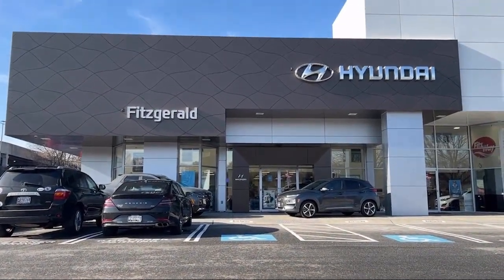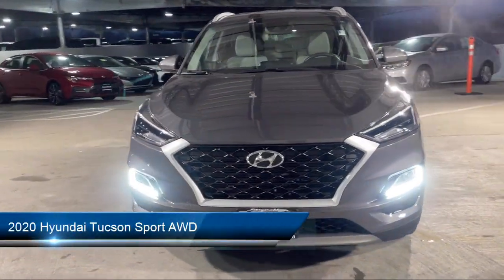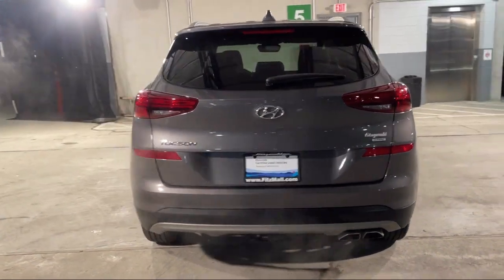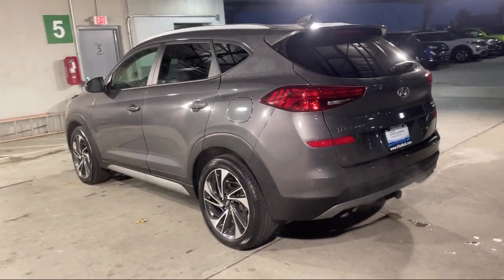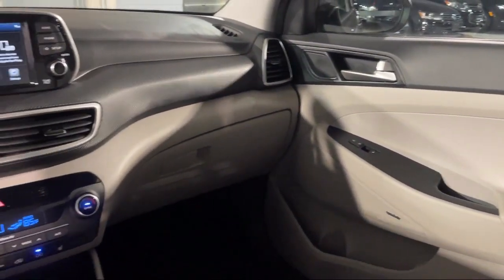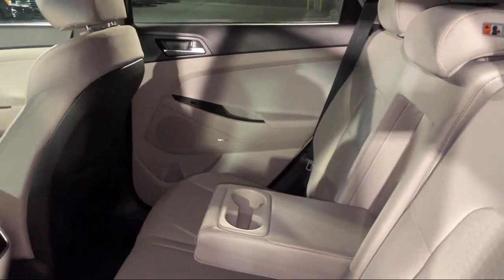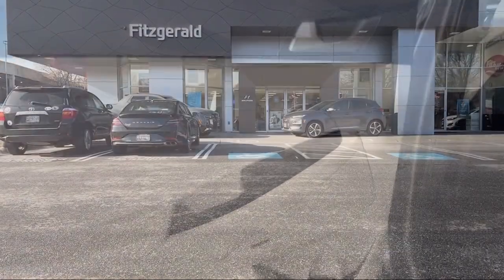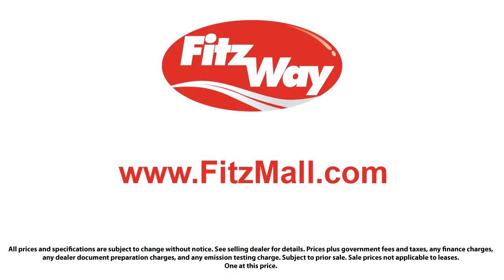2020 Hyundai Tucson Sport AWD Gaithersburg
2020 Hyundai Tucson Sport AWD - Stock Number: H528413A - VIN: KM8J3CALXLU256080.